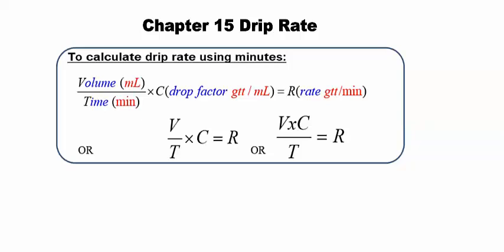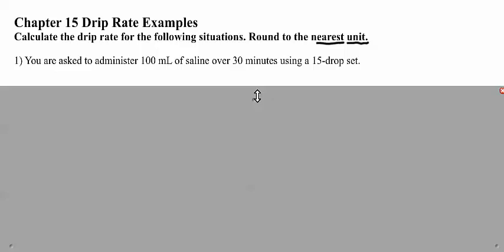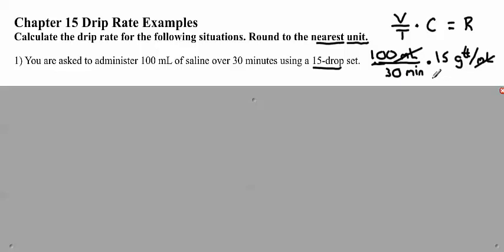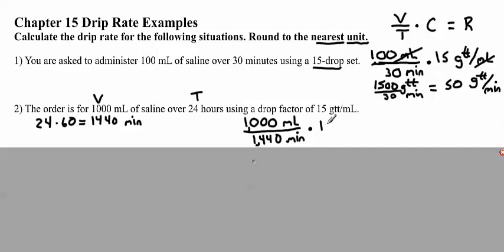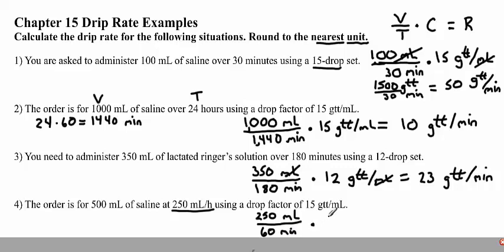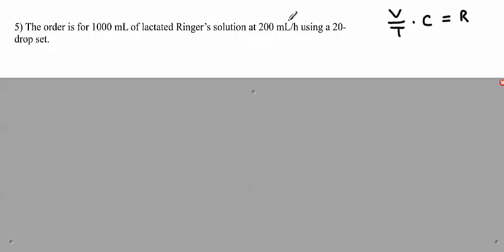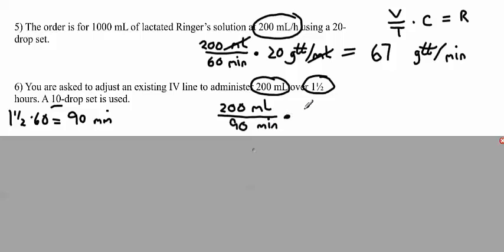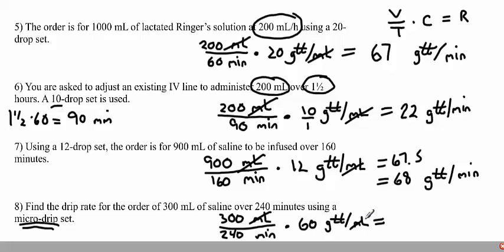MTB 1370 Chapter 15 Drip Rate Worksheet Video Solutions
Drip Rate Worksheet Solutions